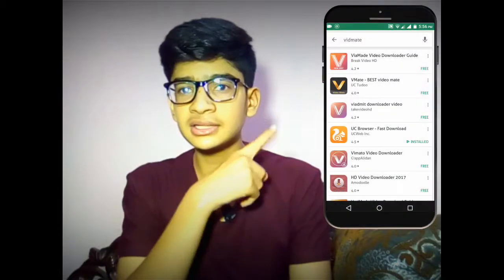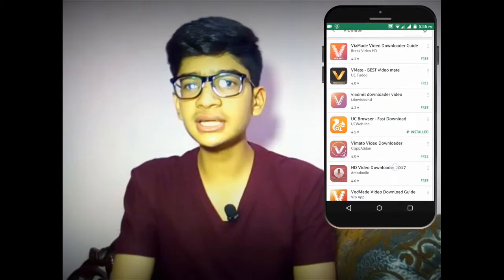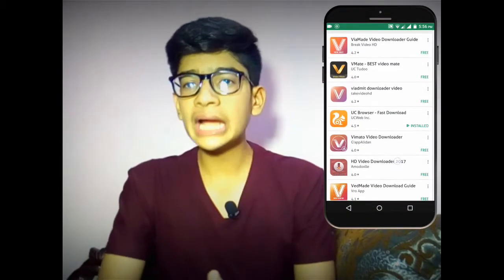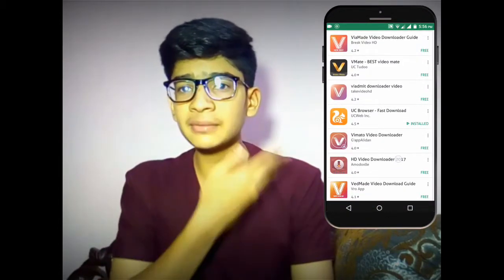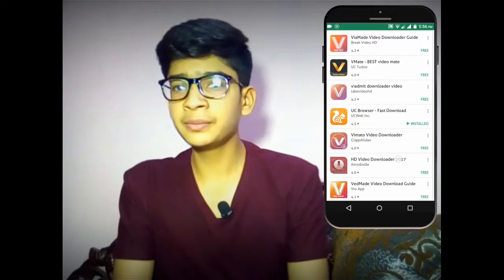Fake Vidmate On PlayStore || Copies of Vidmate On Playstore || English || How 2 Genius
Welcome Back To Another Video From How 2 Genius

Friends In todays video i have tell you that there are many vidmate on playstore more than 100 they all are copied